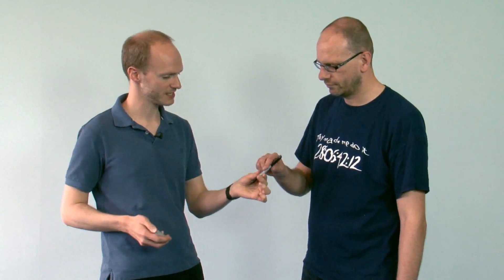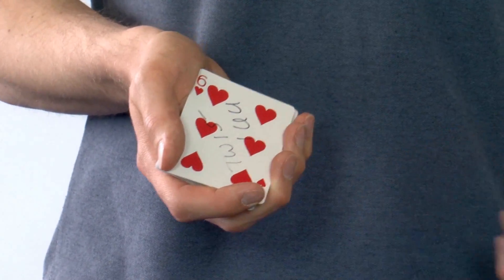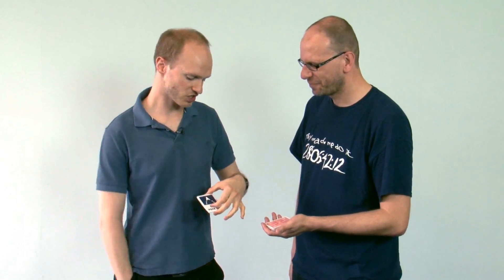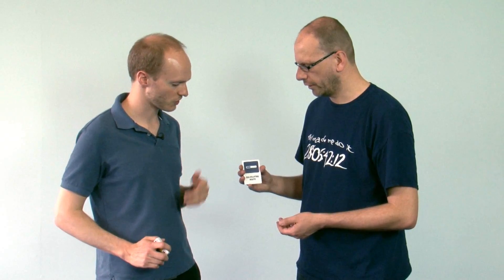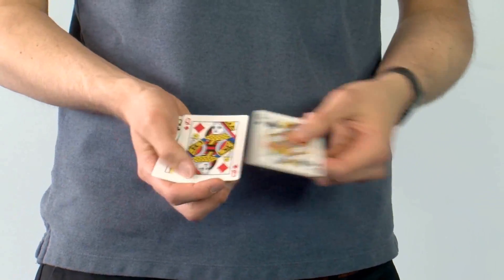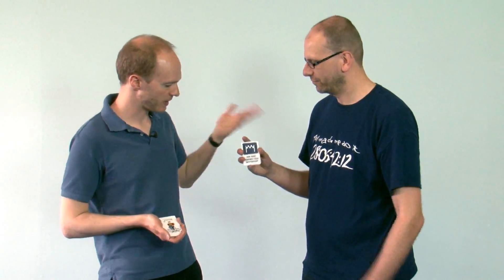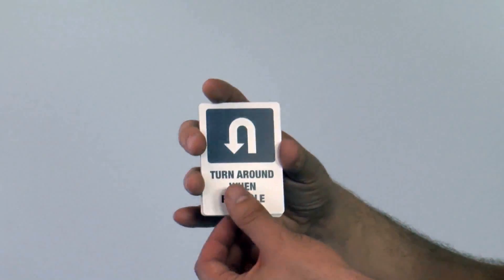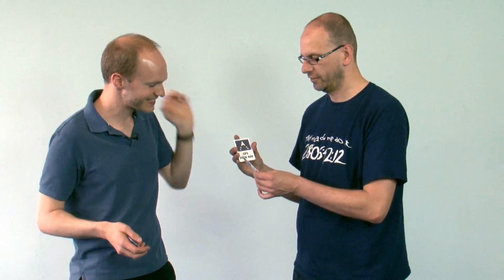GPS Pack Nav